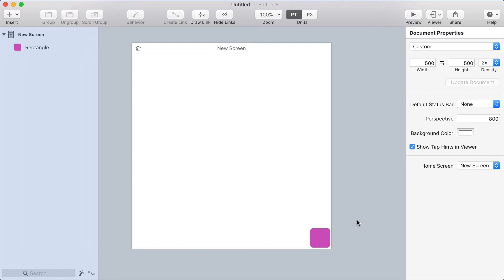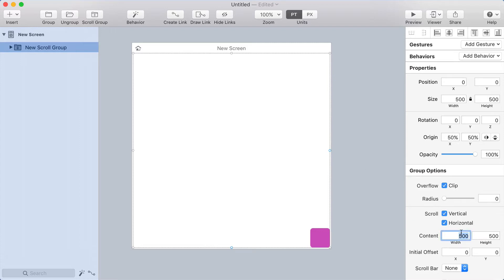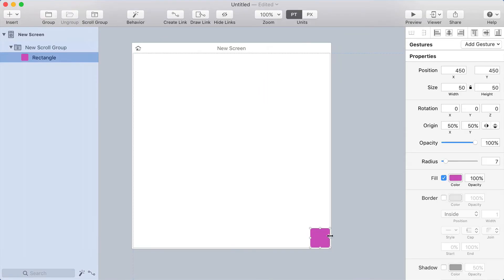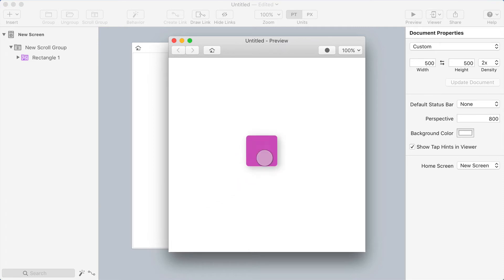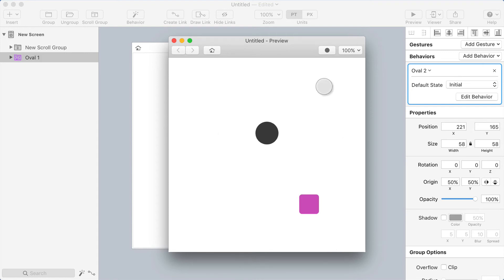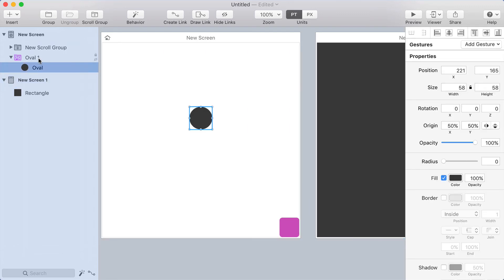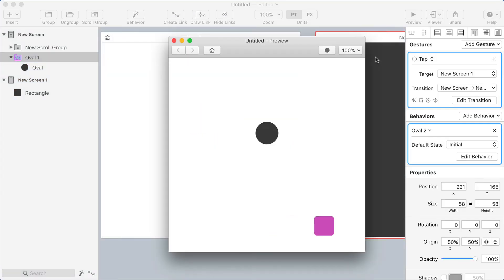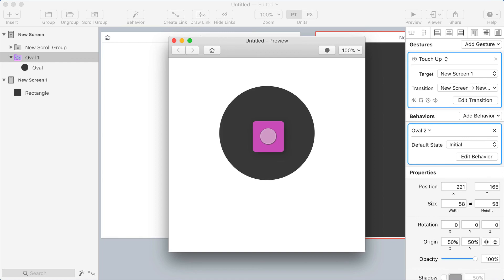Free-form drag with drop target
I use a scroll group to simulate a freeform drag, and even include a drop target effect.